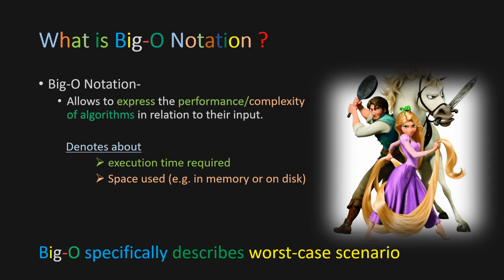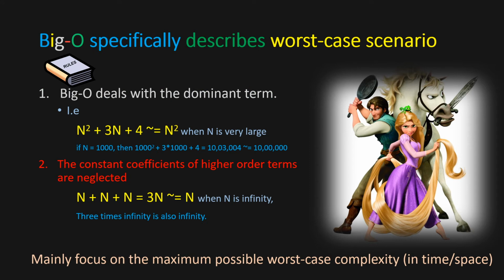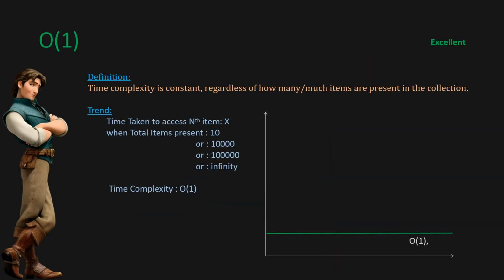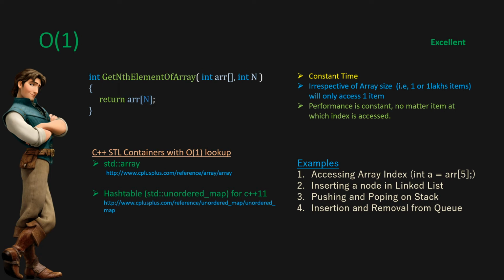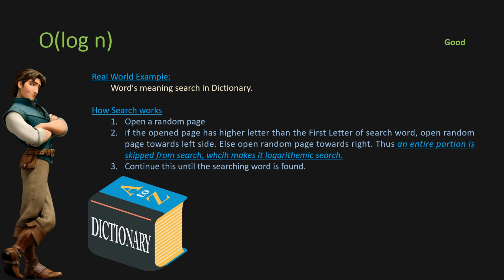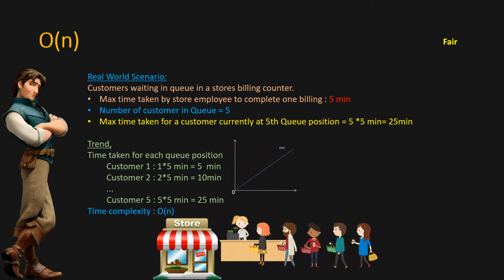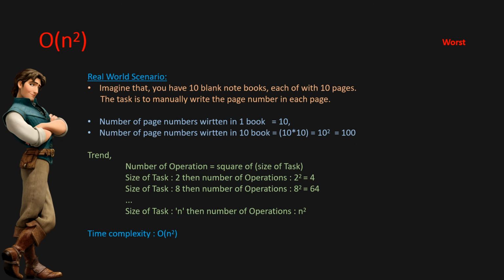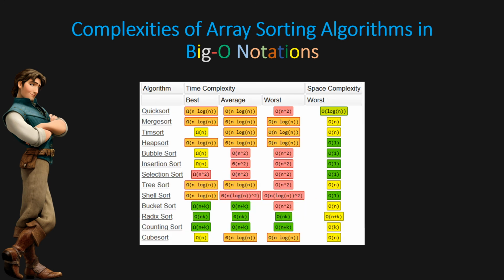Big-O Notation in C++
Advised to Watch with Captions/Subtitles ON BigONotation
Explains about various BigO notations with real world and programmatic examples